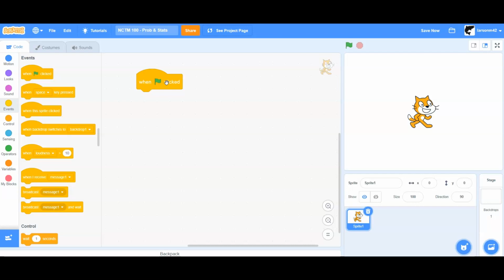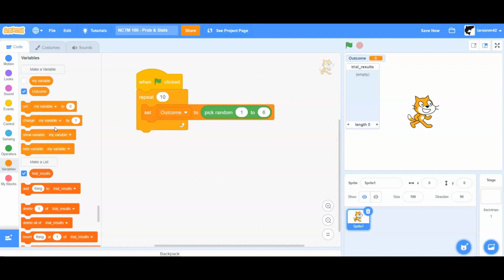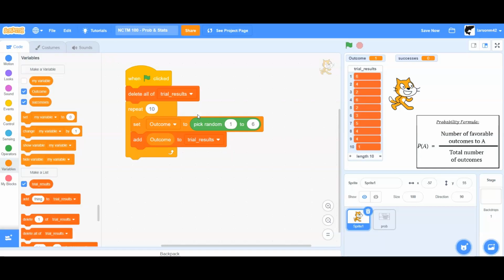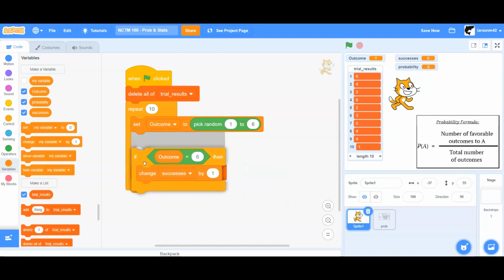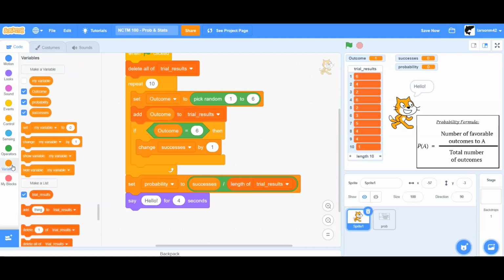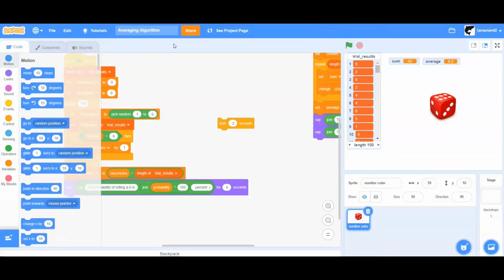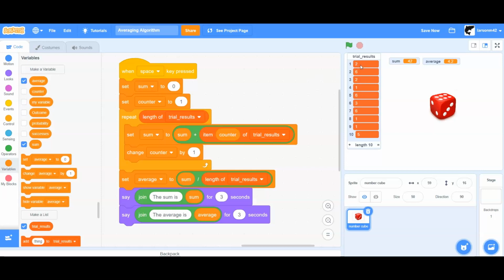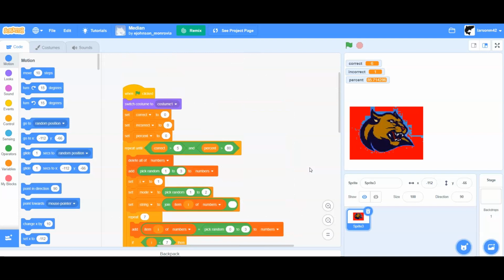NCTM 100: Coding Math at a Distance Probability and Data Sci